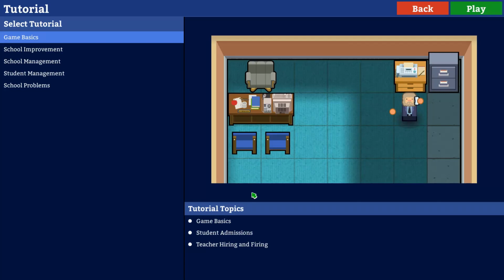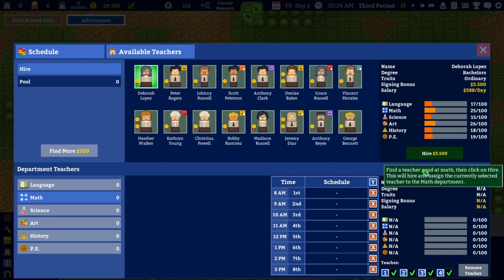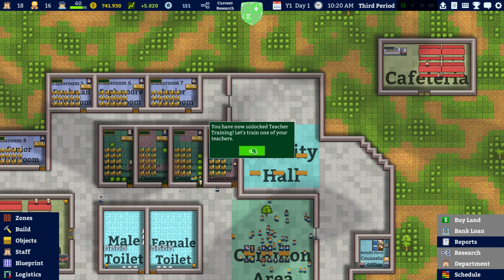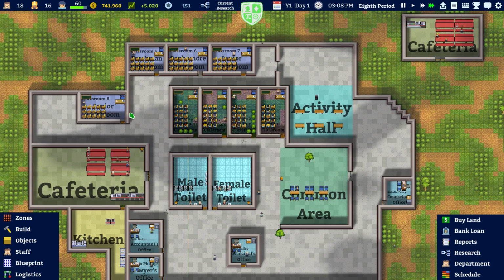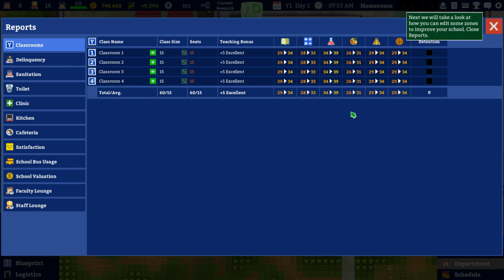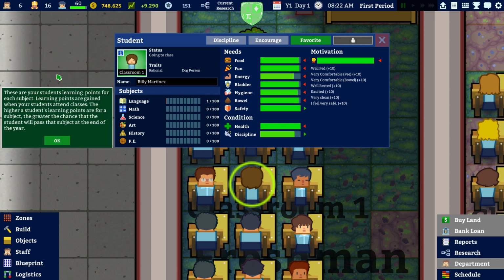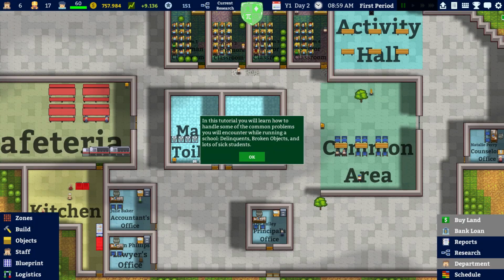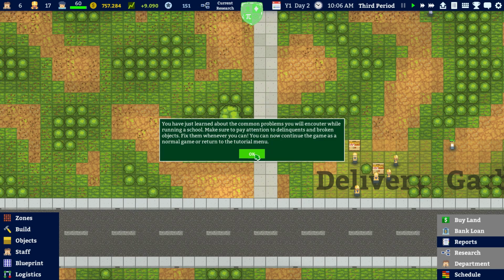Academia: School Simulator part 1 - Tutorials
In this video we start playing Academia: School Simulator and we do all the tutorials to have a better understanding of the game.

Special thanks to:

Daly & Morsy for the critical analysis